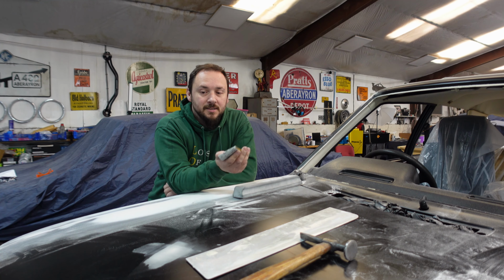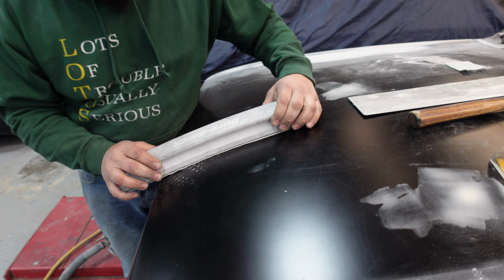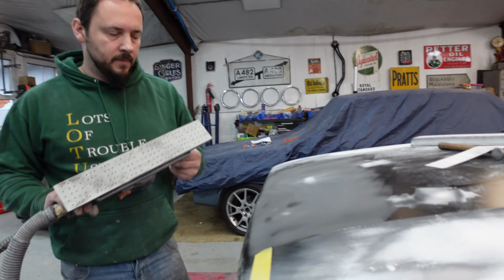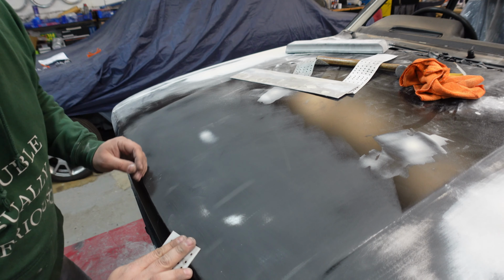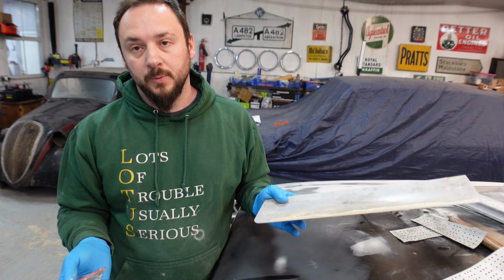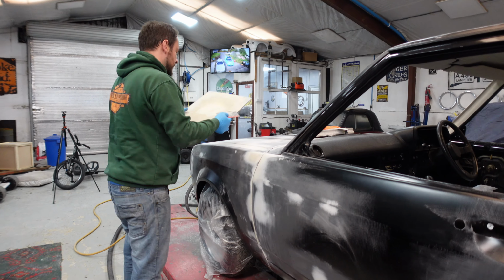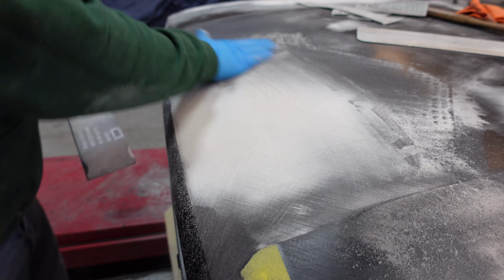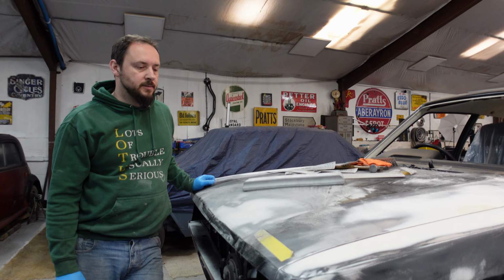How to Use Filler on a Large Shallow Dent! Talbot Sunbeam LOTUS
We have a bigger more complicated dent to show you in this episode! What do you do when you have a tricky dent that is bigger than a trolley ding?? In this 'how to' we show you how to fill a large shallow dent over a big panel.

We don't usually get in finished cars for restoration! This Sunbeam LOTUS had a full nut and bolt restoration but all didn't go to plan in the place that did the paint. The customer brought us the car to try and fix the defects but we found a lot more problems than we thought we would.

Equipment list:

Panel beating hammers - We use Snap on tools. You can find them from your local snap on stockists.
Hot glue dent puller kit
Mirka Iridium long strips - available from Independent Paint Supplies Swansea